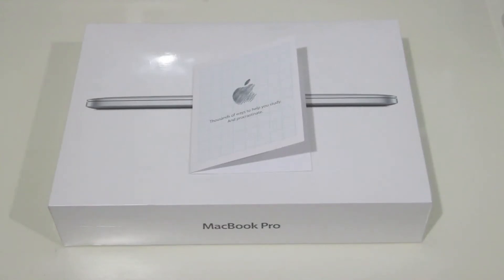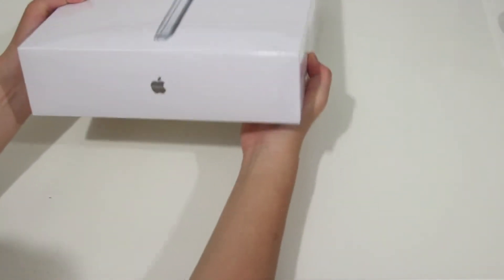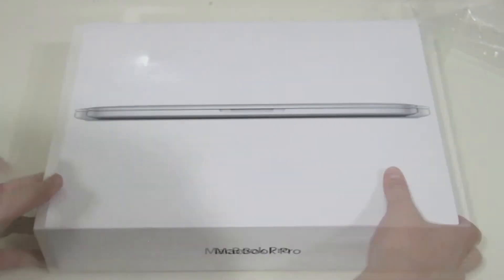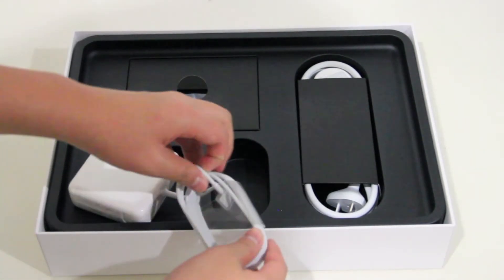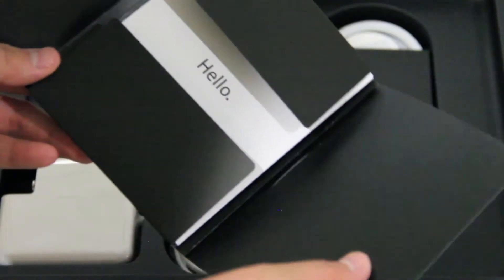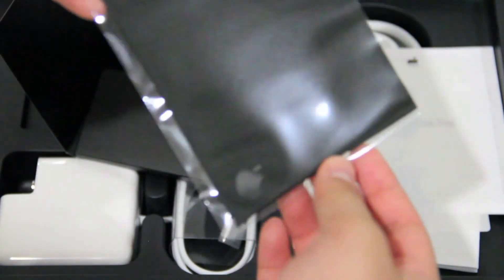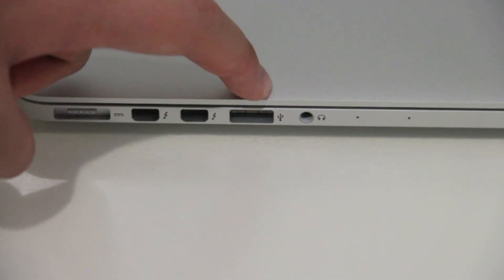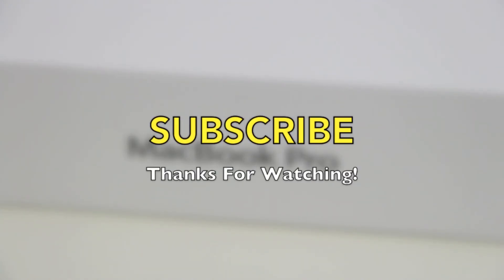UNBOXING: MacBook Pro Retina 13"